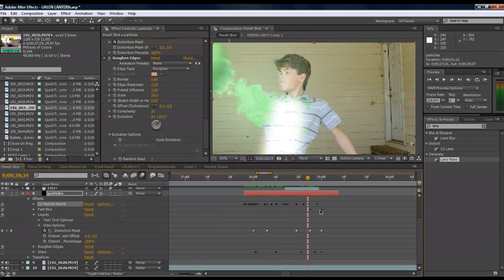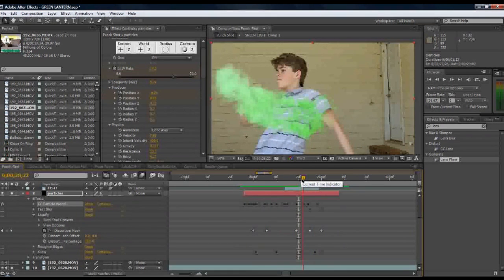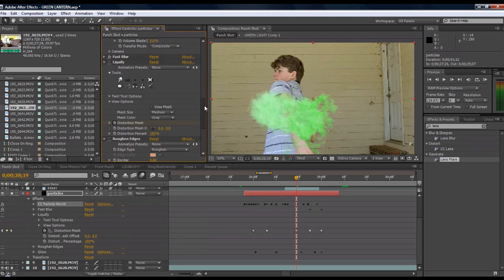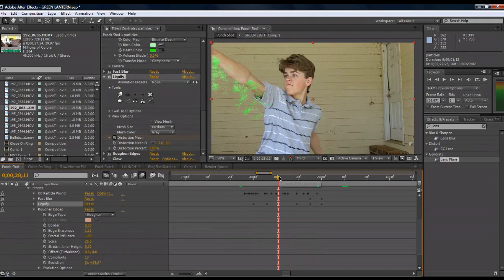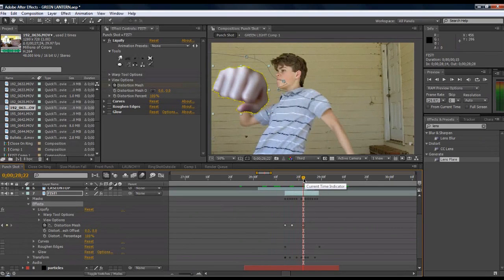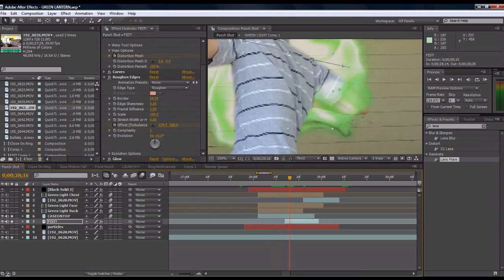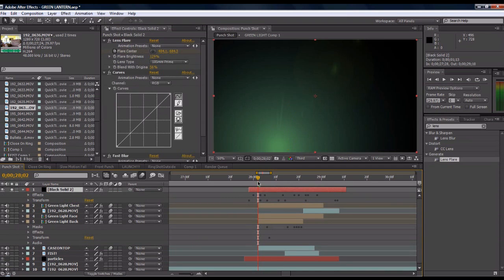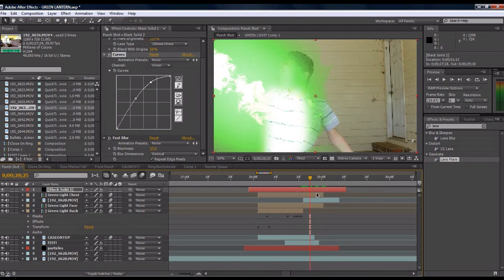Great Particles WITHOUT Trapcode Particular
Learn how to make a great particle system WITHOUT Trapcode Particular, some rotoscoping tips and some lens flare tips I learned while making my Green Lantern video!